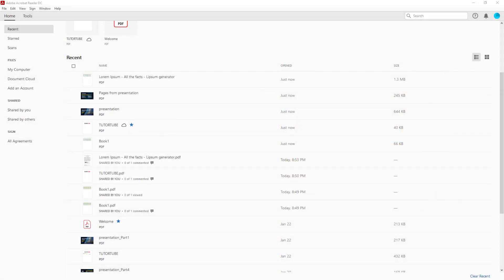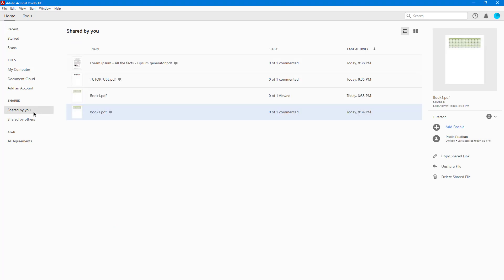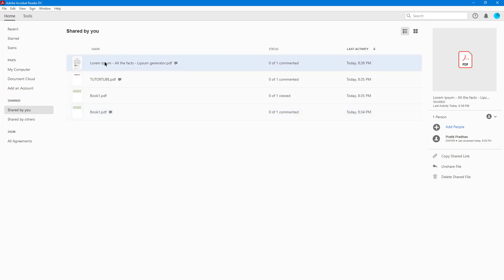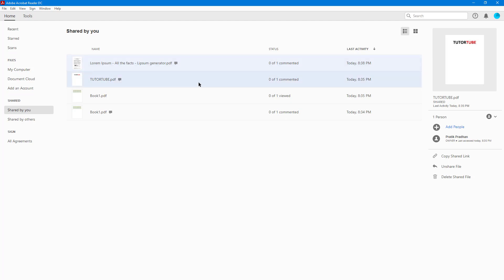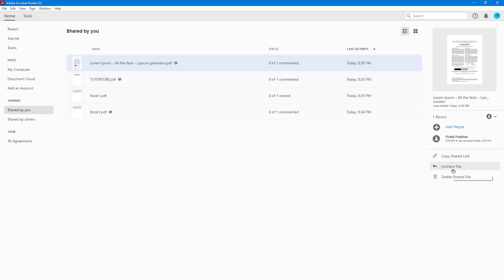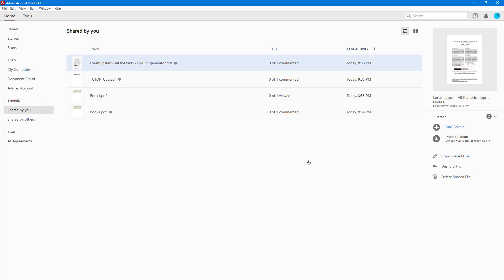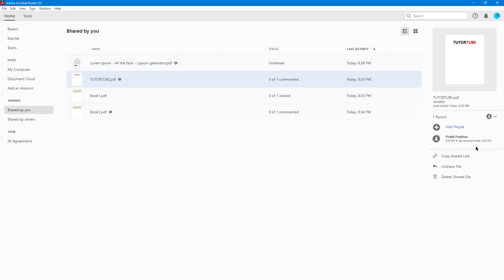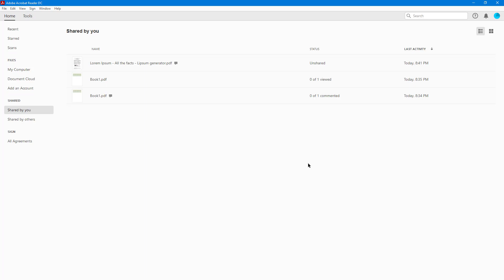Adobe Acrobat Reader Tutorial - Lesson 24 - Tracking and Managing Shared Documents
In this tutorial, we will be discussing about Tracking and Managing Shared Documents in Acrobat Reader